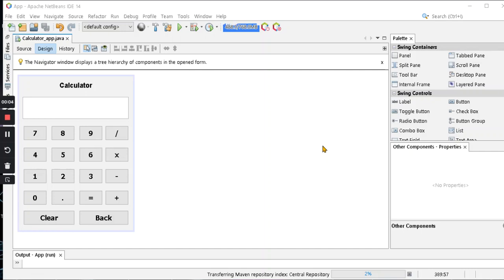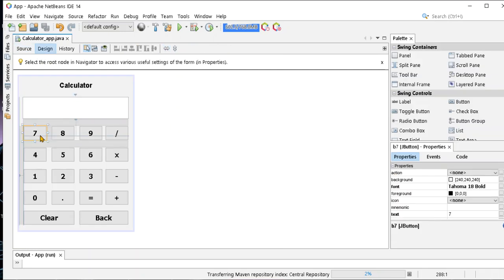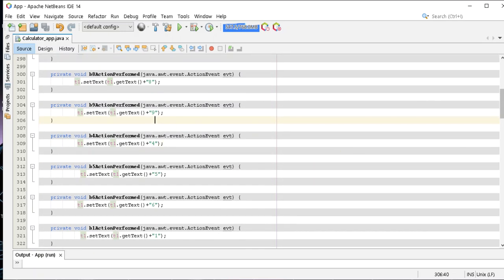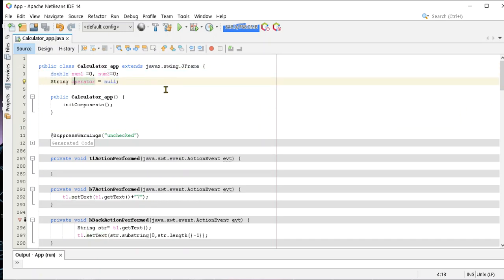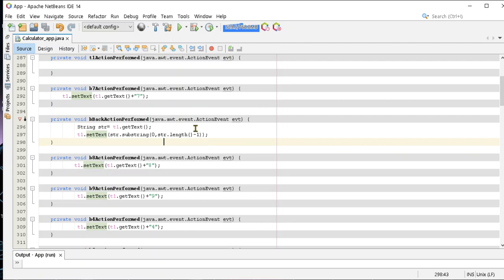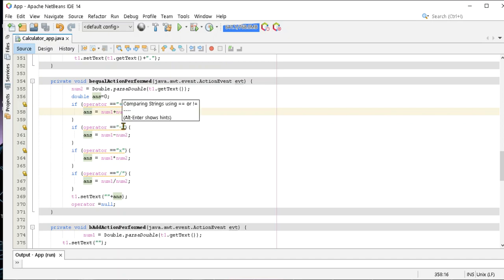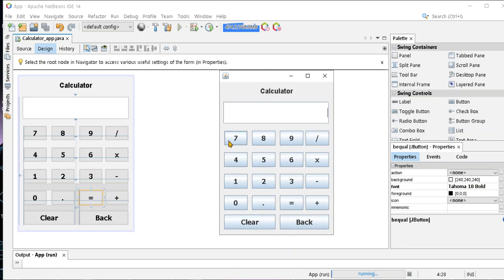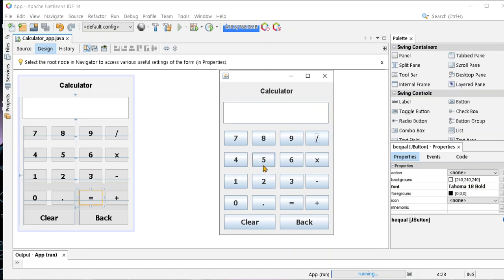calculator using java NetBeans